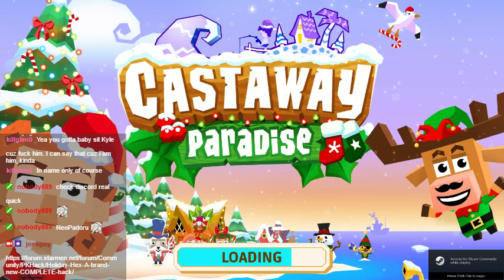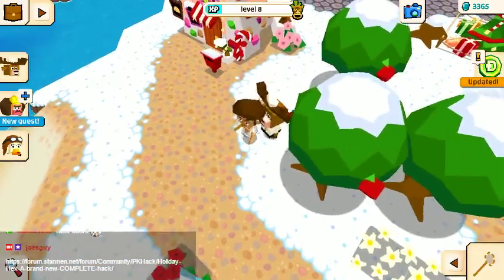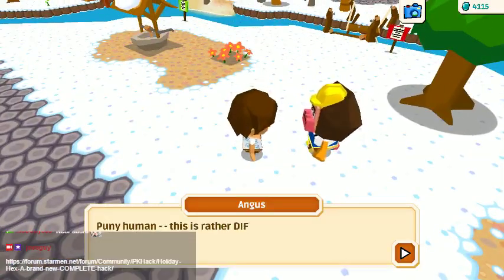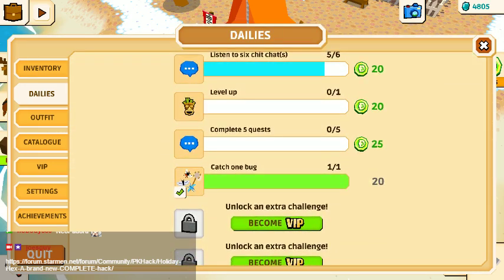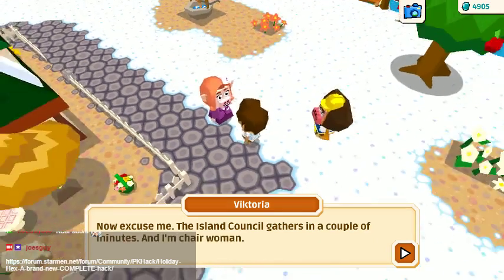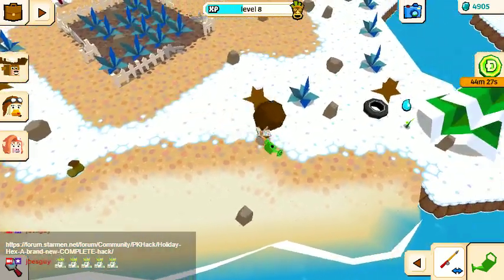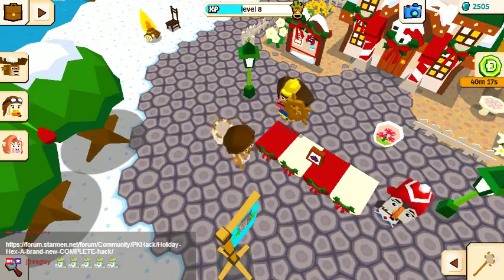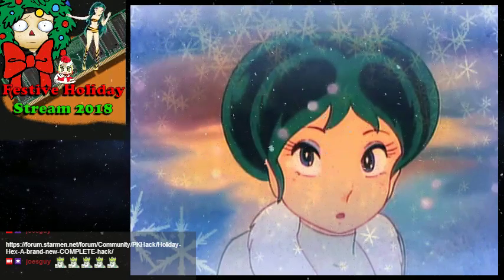Festive Holiday Streaming 2018 - Castaway Paradise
We check back in to our tropical island home to find that it is, indeed, all snowy and Christmassey!